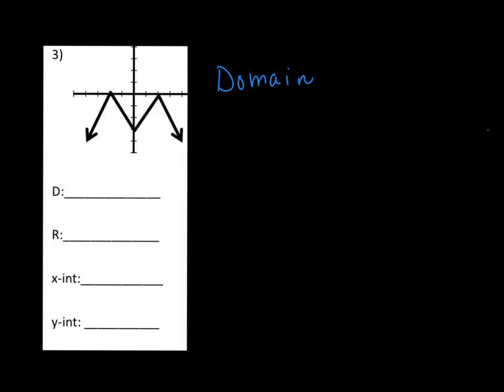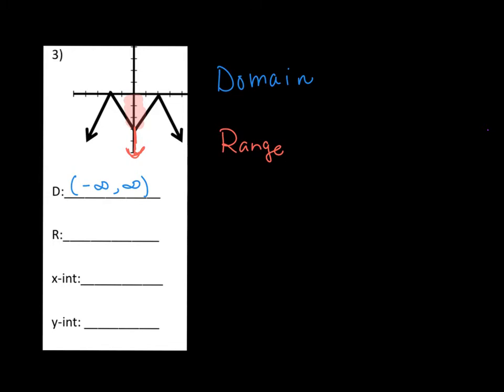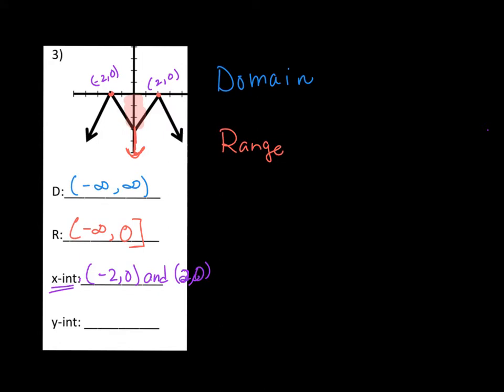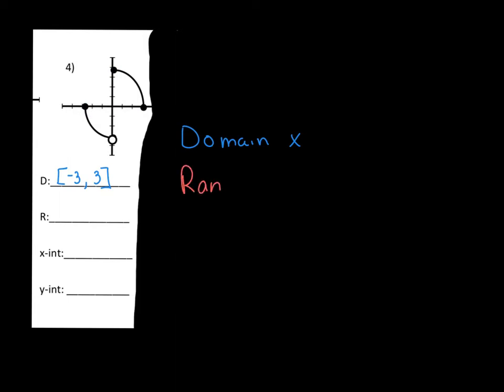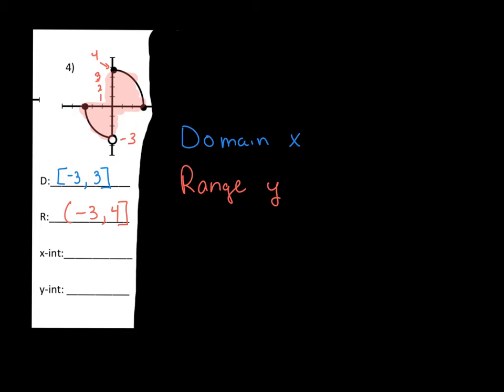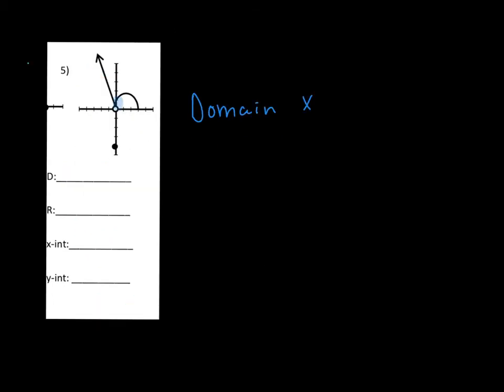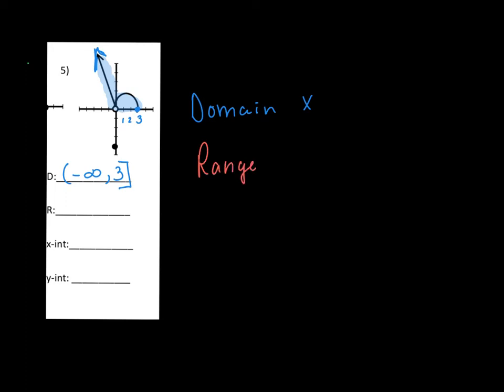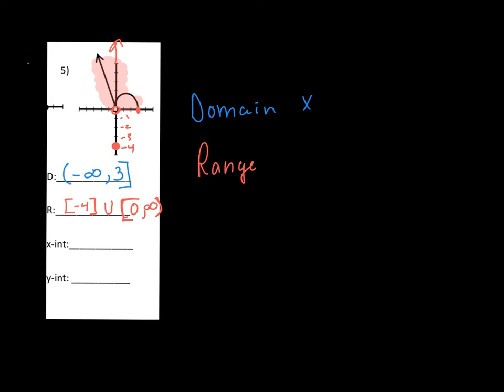Graphs 3,4and 5 find domain and range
1.1 precalculus information about a function find domain range and intercepts